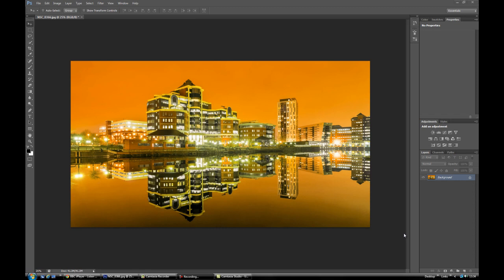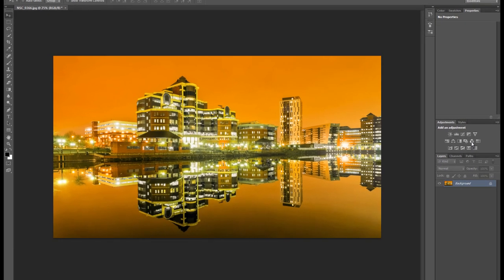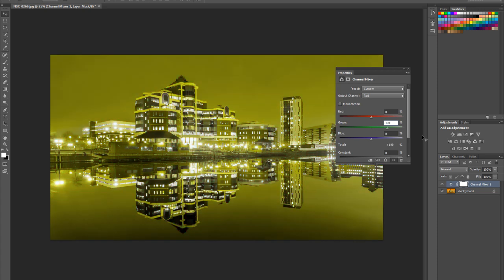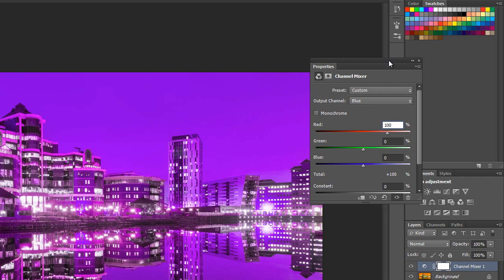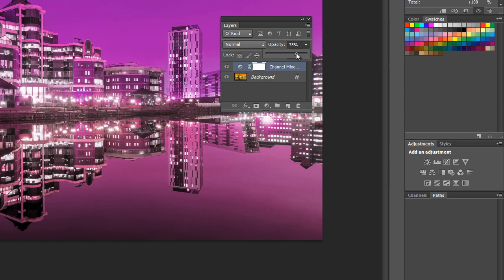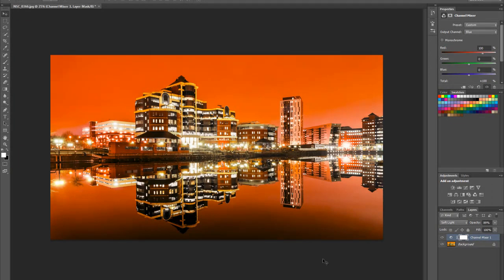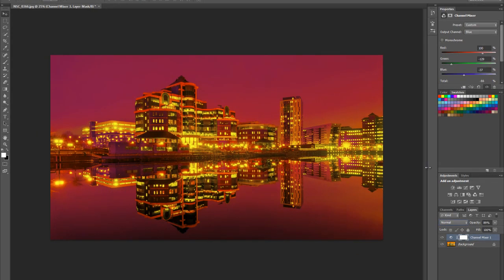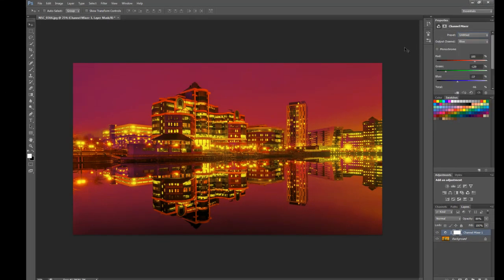Dynamic colour in CS6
A quick way to increase the dynamic colour range using CS6 and Channel mixer. Fine tune, adjust and save as a preset